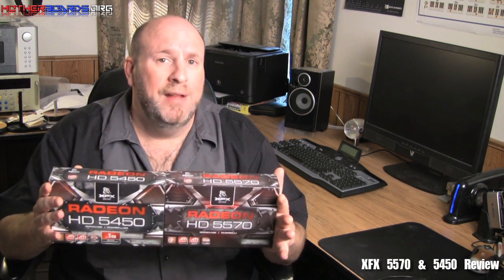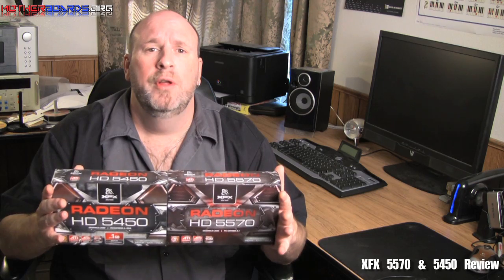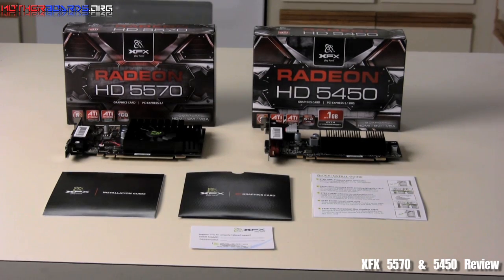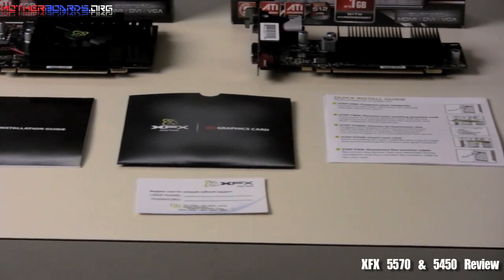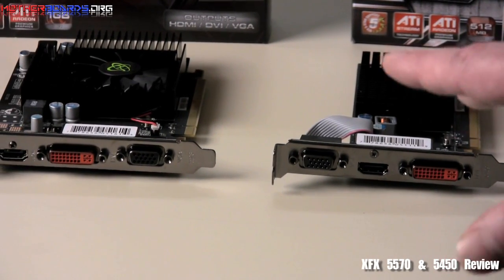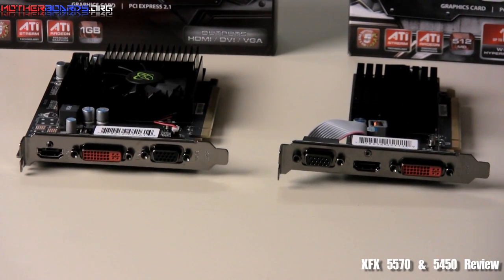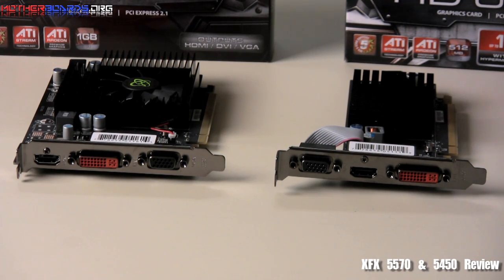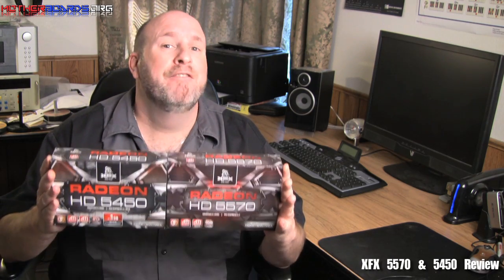XFX RADEON HD 5570 & 5450 Graphics Card - Review, Price and Benchmarks